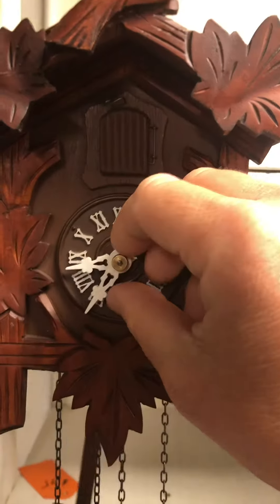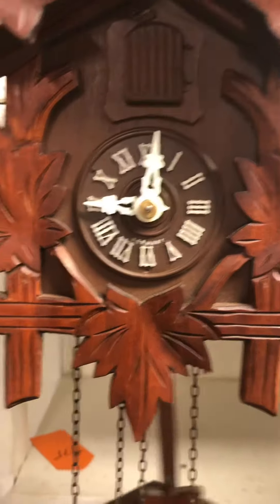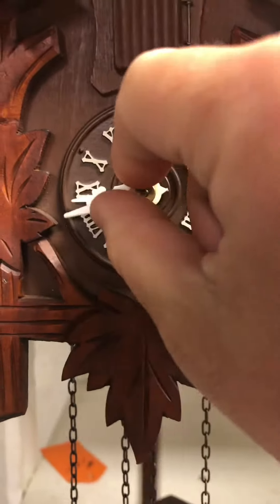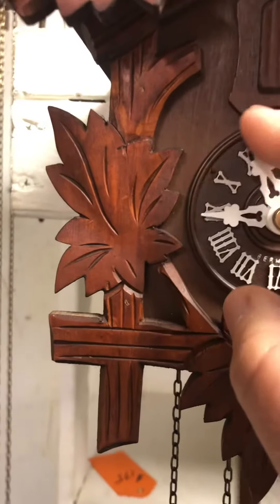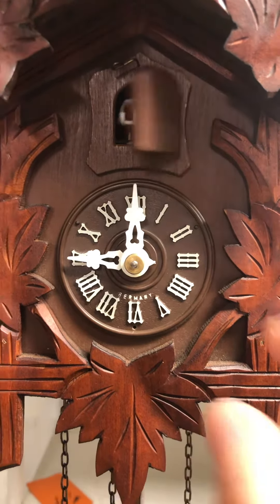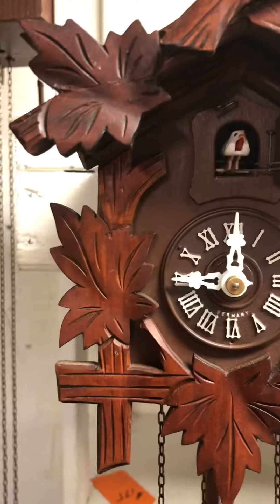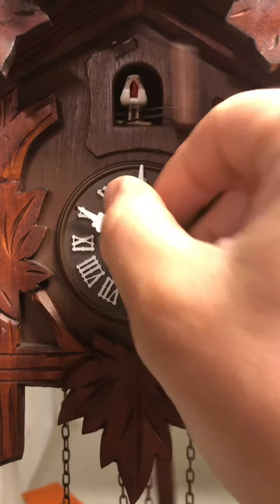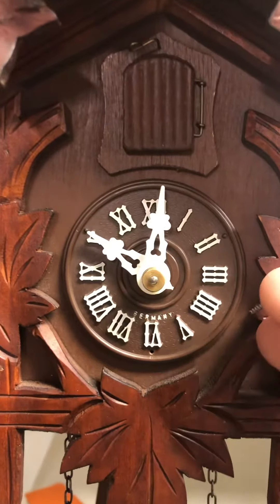Getting a countwheel cuckoo clock to strike correctly if it has gone out of sync.